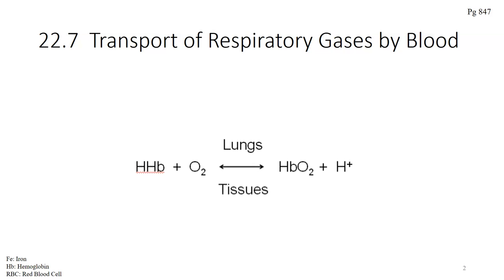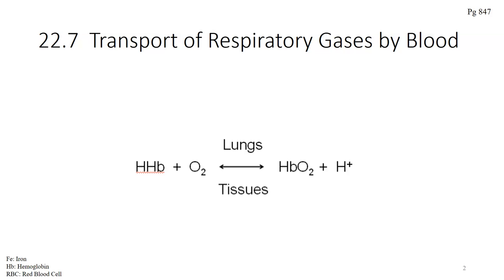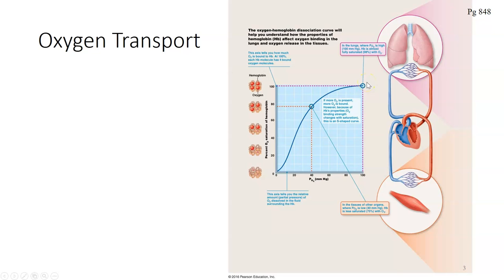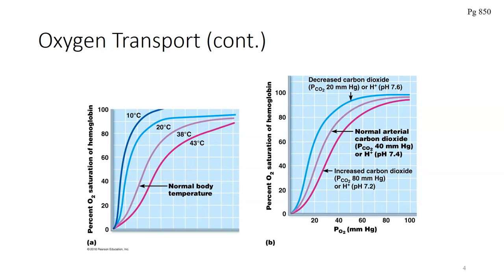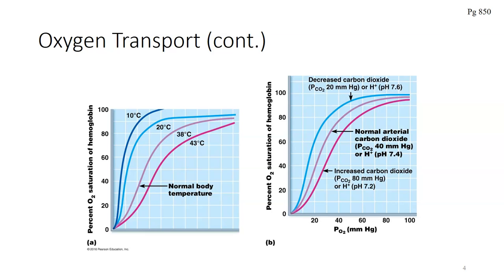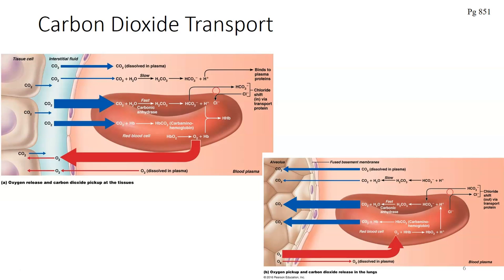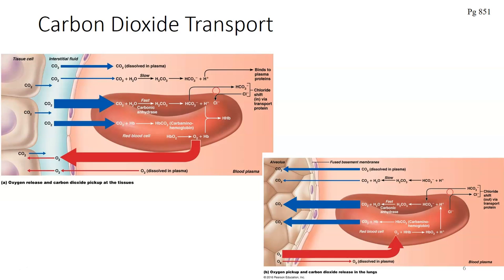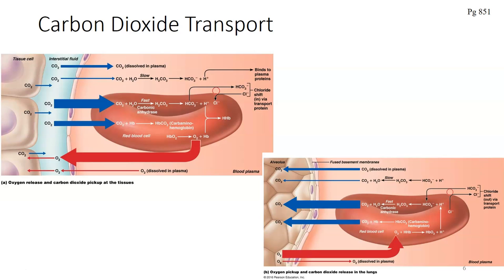Lecture 11 03 Pulmonary Physiology Gas Transport